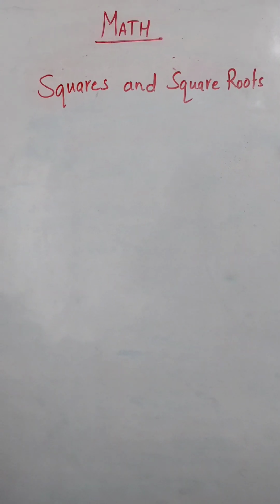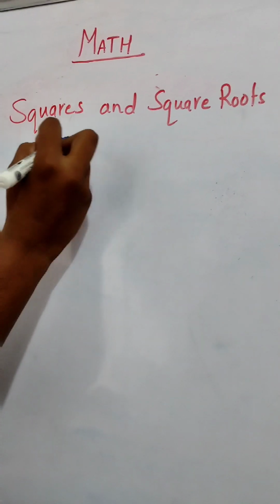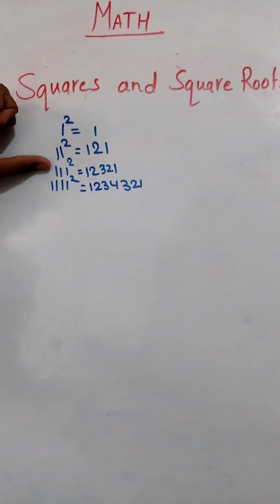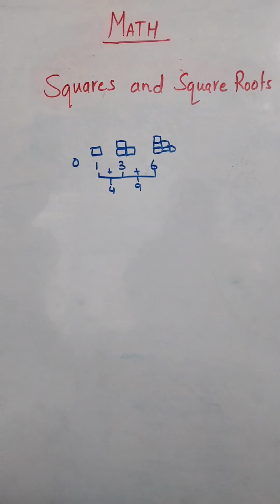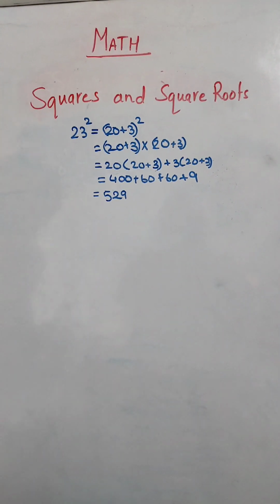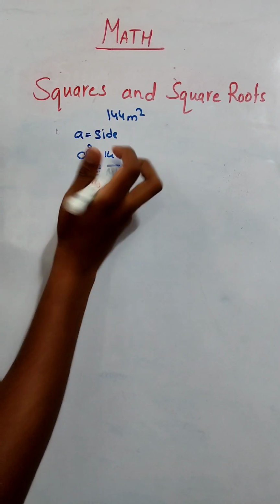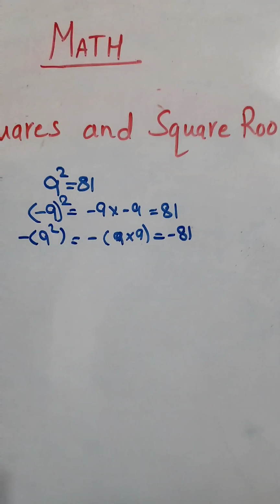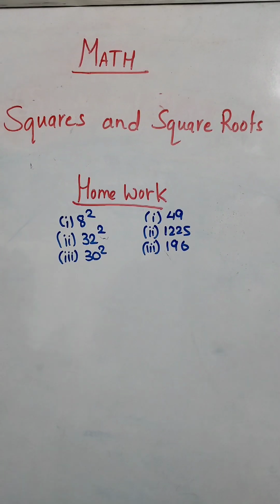Learn about squares and square roots!